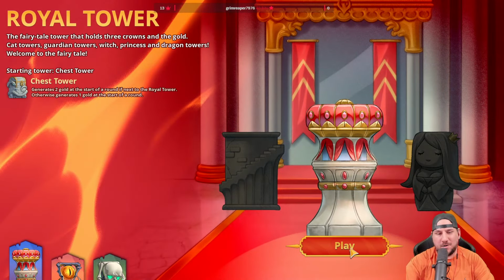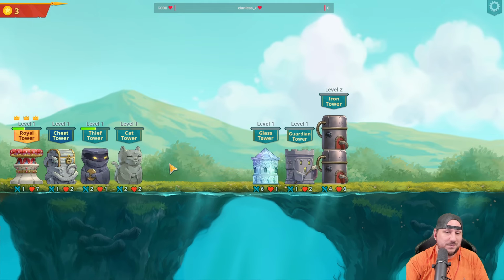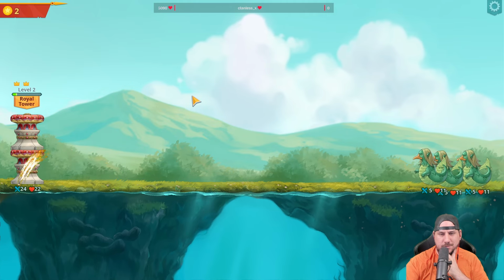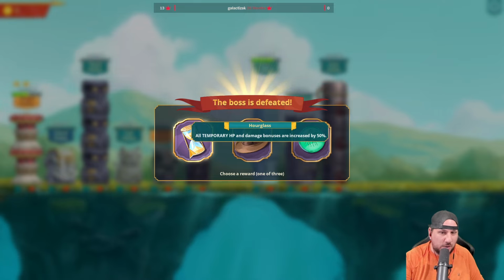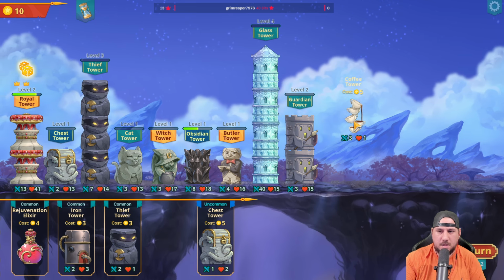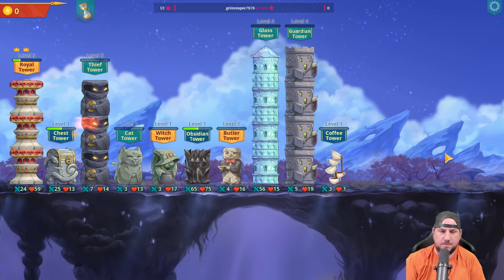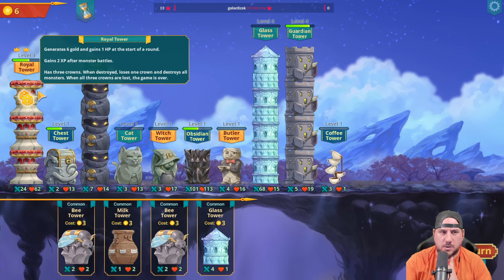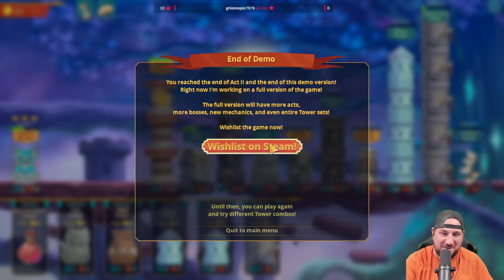They Said It Couldn't Be Done! | Epic Auto Towers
Testing The meta!

Love the content? Check it out LIVE!

Check the bird / X!